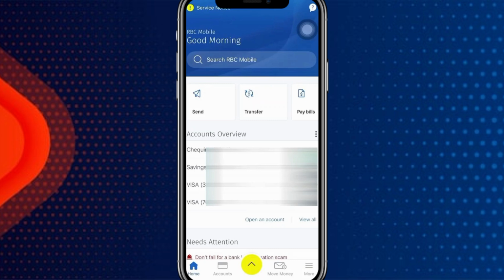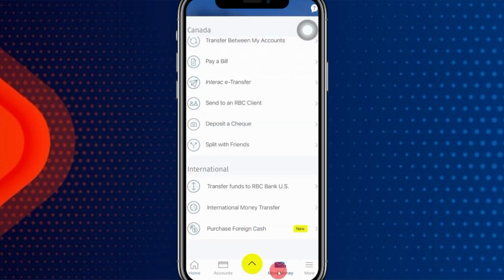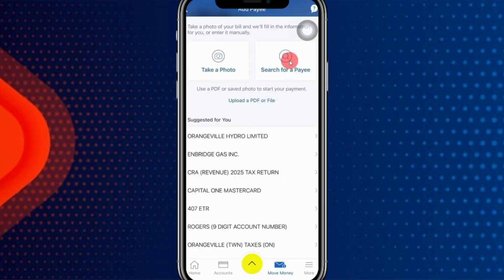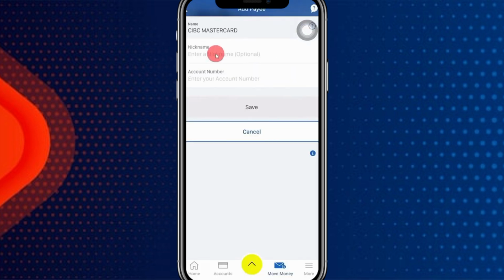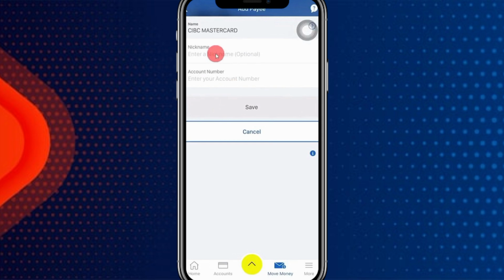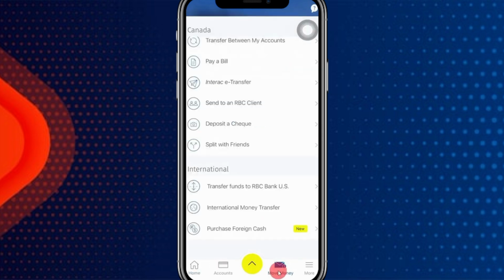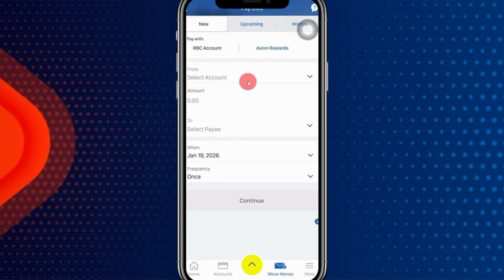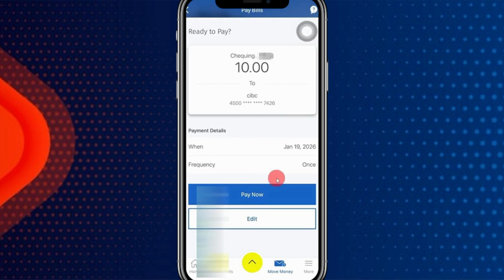HOW TO PAY CIBC COSTCO MASTERCARD BILL 2026 (EASY GUIDE)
In this comprehensive video, we will guide you on how to pay your CIBC Costco Mastercard bill effortlessly. Whether you're new to the CIBC platform or just looking for a refresher, this tutorial will provide you with clear, step-by-step instructions to ensure your payments are made on time. It's essential to stay on top of your bills, and we're here to help.

By watching this tutorial, you will gain hands-on knowledge of the payment process, including options available for making payments online and via mobile. Don't miss out on these valuable insights—watch till the end to ensure you're set up correctly for future transactions.